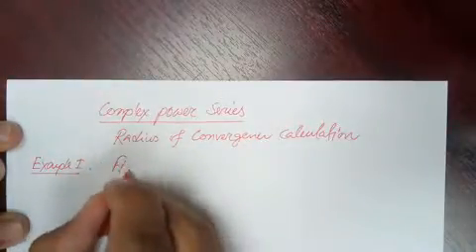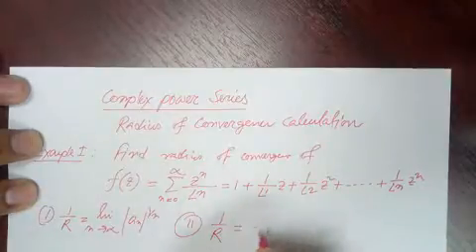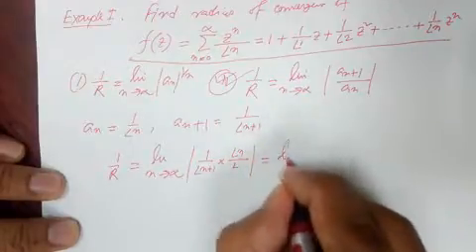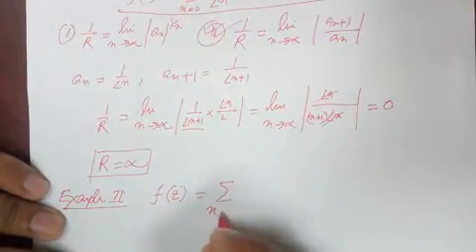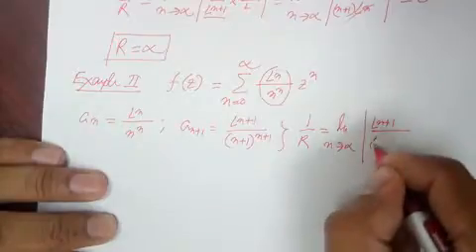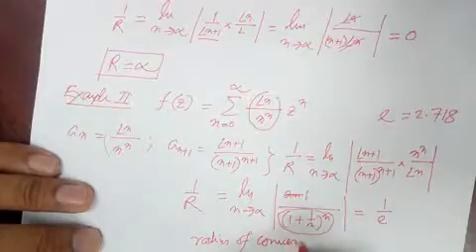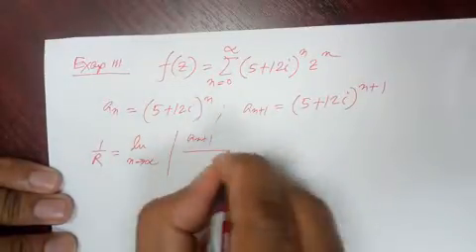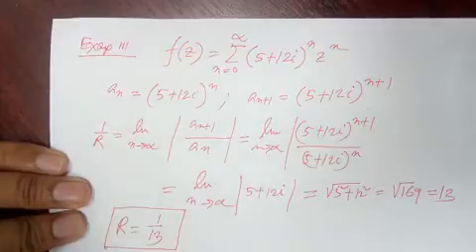Lecture - 1 Calculating Radius of Convergence for Complex Power Series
Complex Power Series - Radius of Convergence Calculation